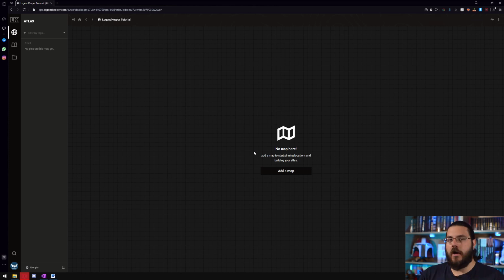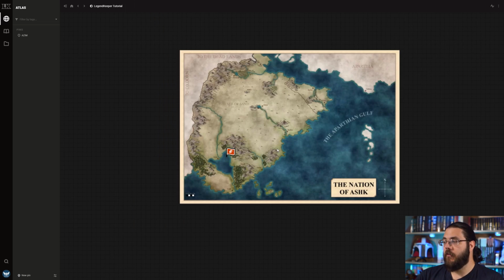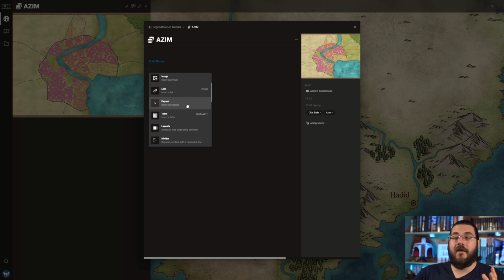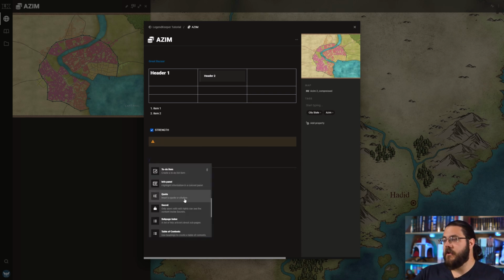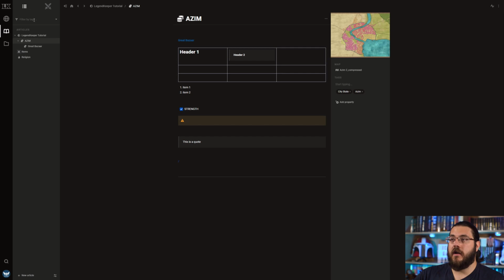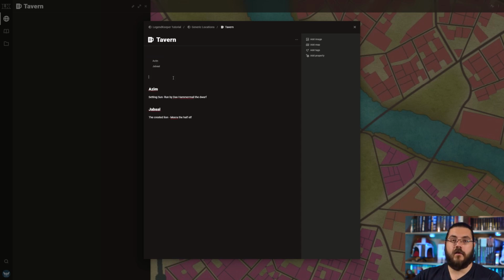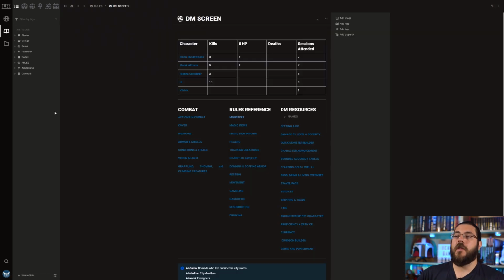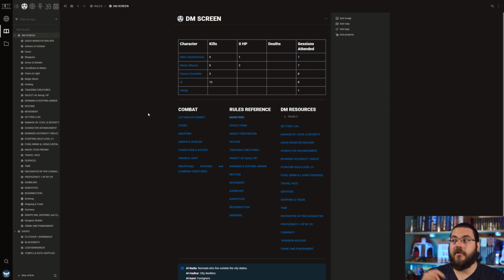LegendKeeper Overview & Tutorial (2020)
SEE DESCRIPTION FOR UPDATED VIDEO- 00:00
SEE DESCRIPTION FOR UPDATED VIDEO- 00:05